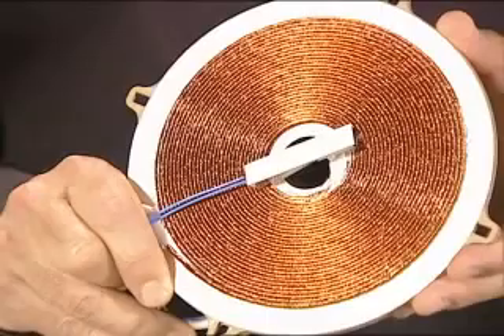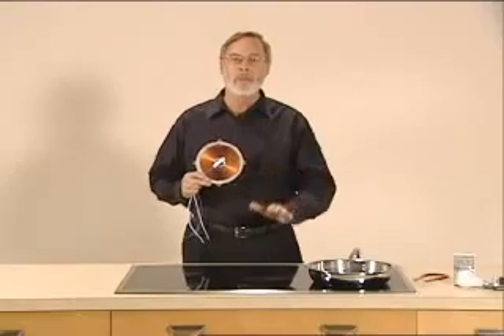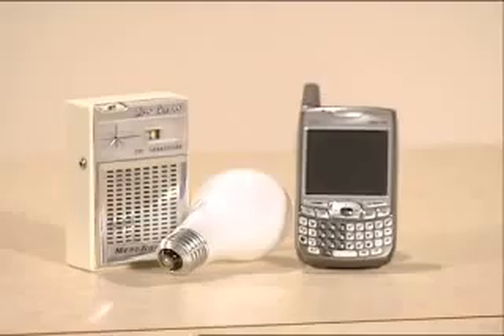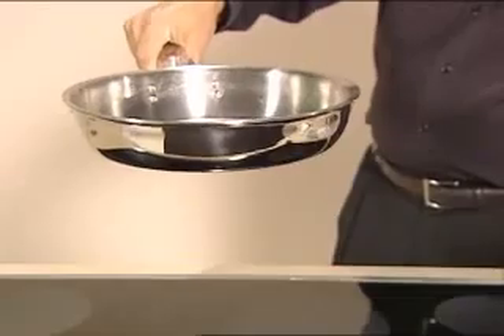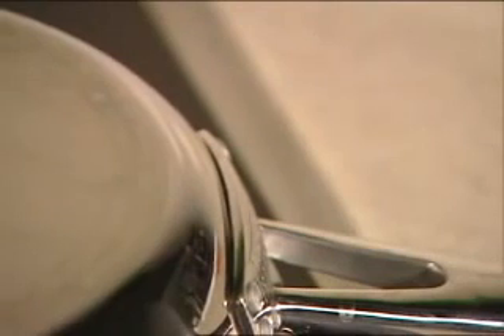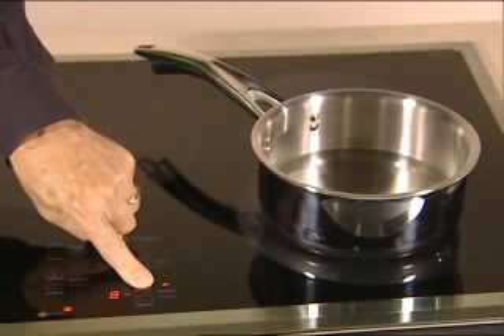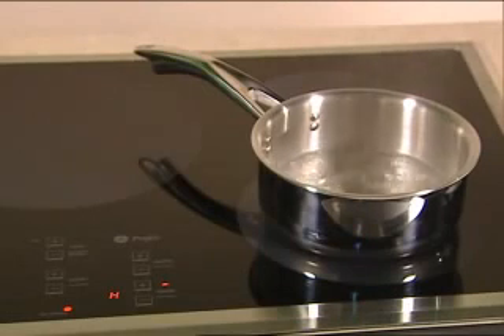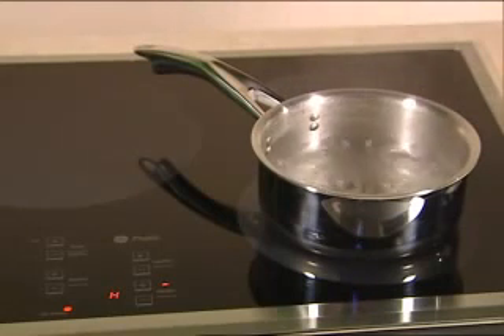How Induction Cooking Works